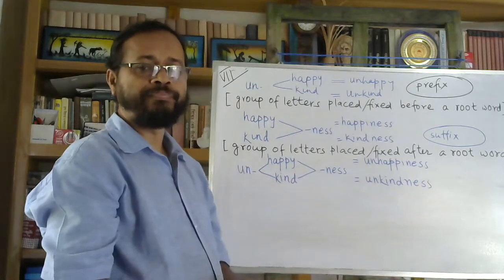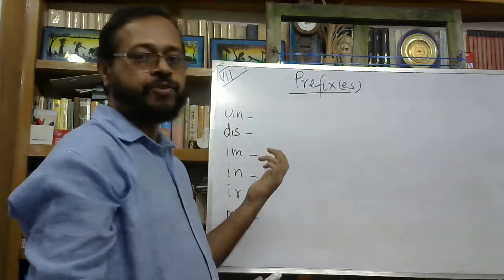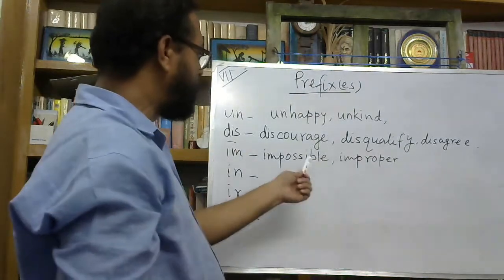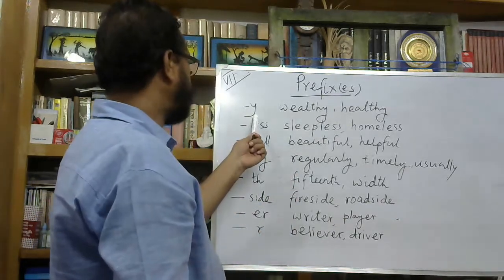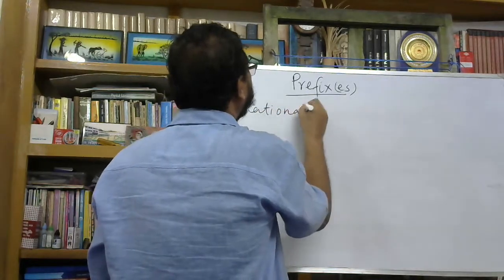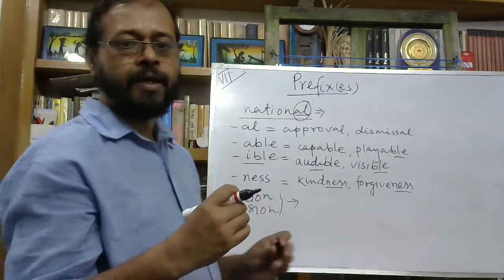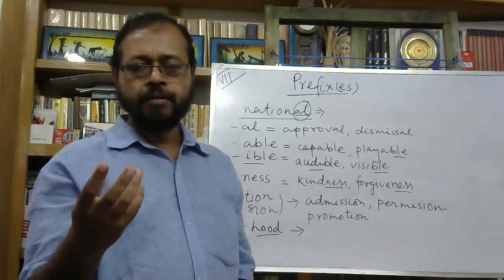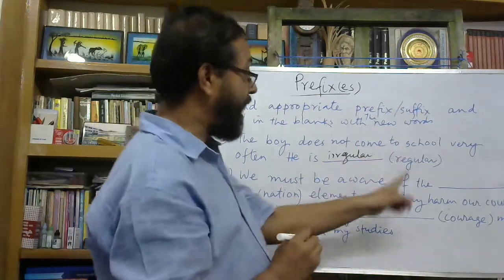Suffix & Prefix VII L 5& 6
This is a home-made unedited video on "Suffix & Prefix". It has been made as part of textual grammar discussion for class VII. But it will help all the students of English Grammar.